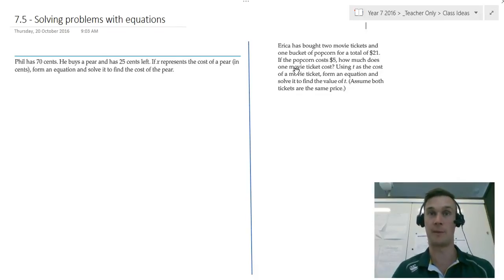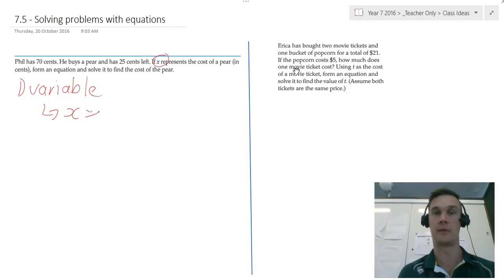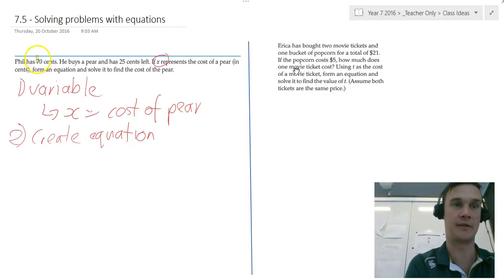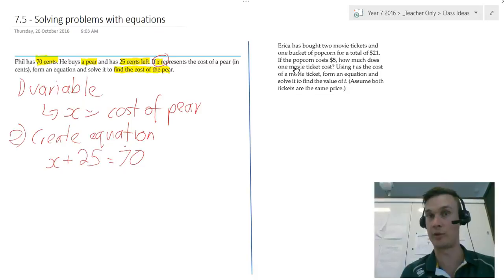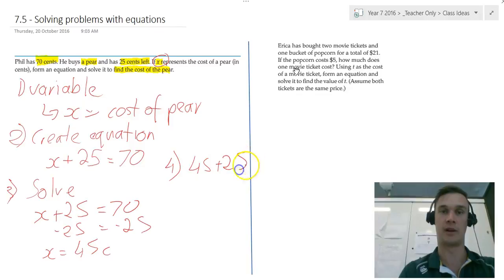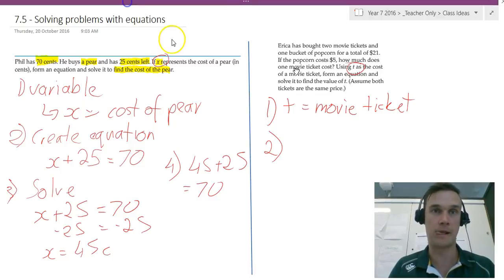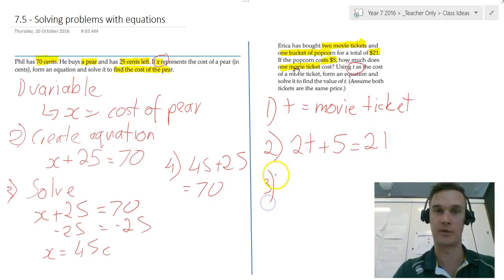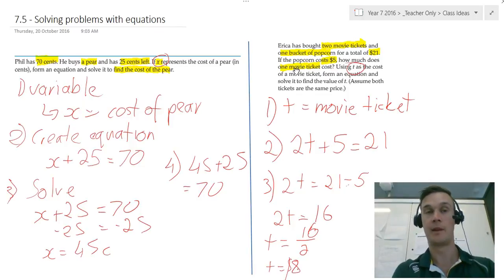Solving problems with equations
Students will learn how to solve word problems by developing equations.
- I can read through and highlight key information
- I can develop an equation by finding the missing variable
- I can solve these equations using a range of different methods.